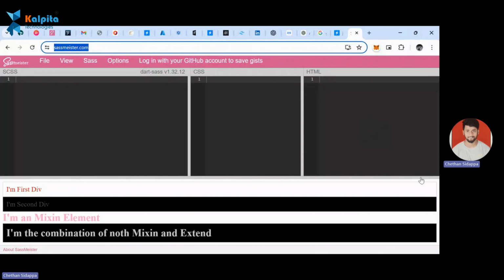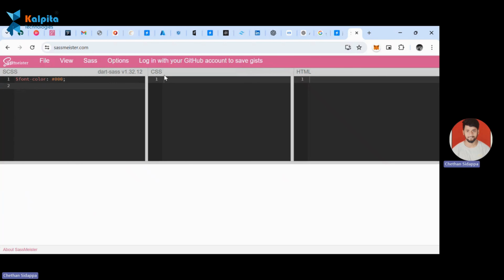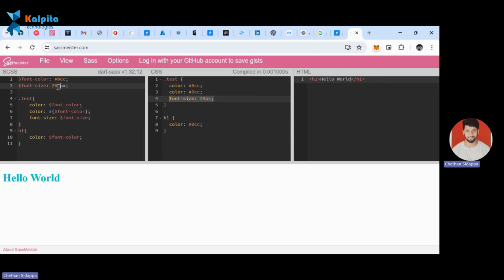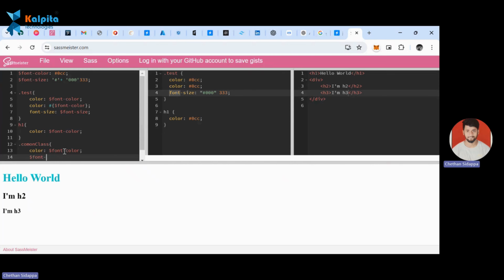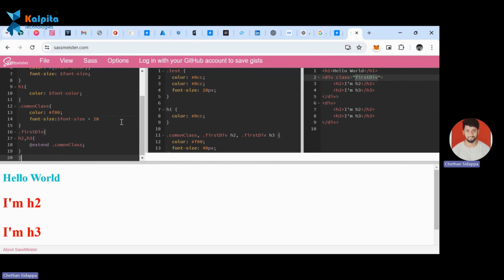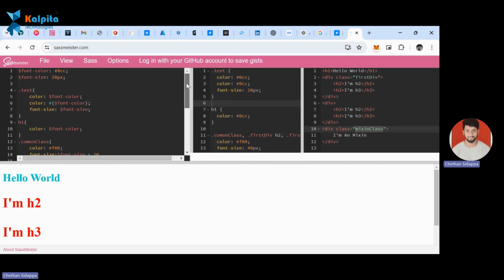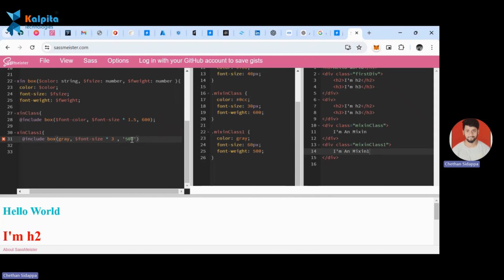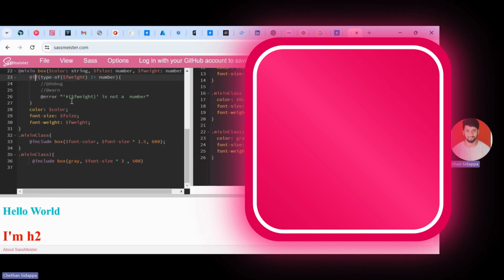SASS Coding Tutorial Series 2024 | Implementing SASS in Angular js, React js & Vue js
Coding Tutorial (2024) S01 EP03

Welcome to our SASS (Syntactically Awesome Style Sheets) Coding Tutorial Series!

In this episode, we’ll guide you through the basics of SASS and show you how to integrate it into popular frameworks like Angular.js, React.js, and Vue.js.

What You’ll Learn:
• The fundamentals of SASS and SCSS (Advanced CSS)
• How SASS can streamline your CSS coding process
• Practical use cases for SASS within Angular.js, React.js, and Vue.js
• Tools and techniques, including the SASS Compiler, to get you started

00:00 Introduction to SASS
03:22 Variable Declaration
05:30 Combination of Variables
07:53 Use of External Function
11:00 Extended Function
11:43 Declaration of mixin
14:37 Usage of @include
17:48 Flow Control using IF in SAAS

This tutorial is perfect for beginners who want to enhance their front-end development skills with the power of SASS. Whether you’re new to SASS or looking to integrate it into your projects, this video has got you covered!